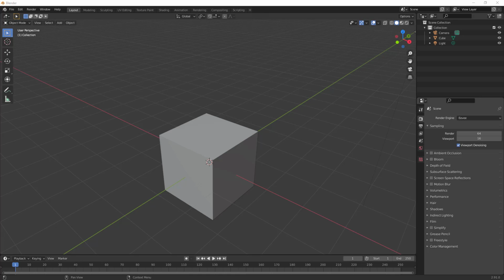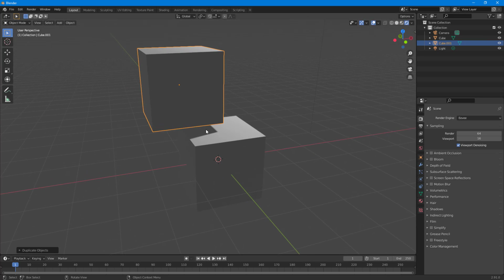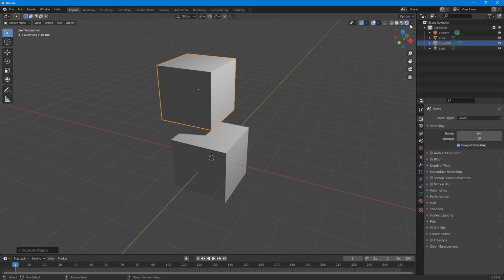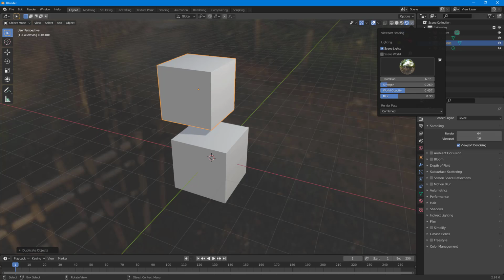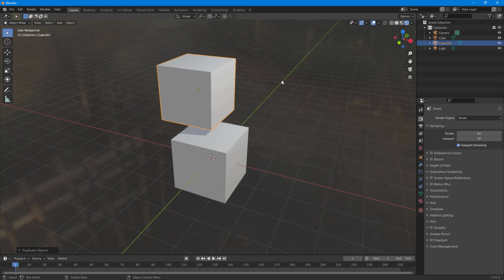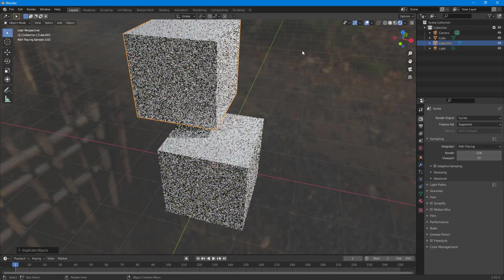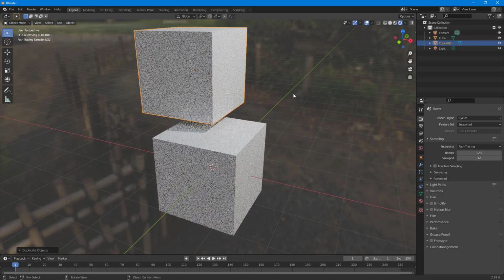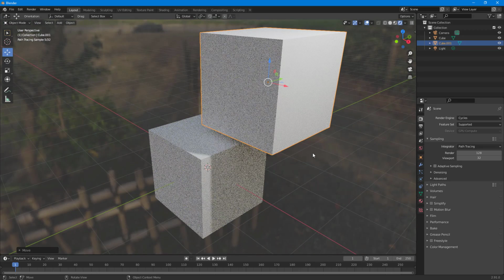Blender Tutorial - Lesson 7 - Render Preview Viewport Shading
In this tutorial, we will be discussing about Render Preview Viewport Shading in Blender.